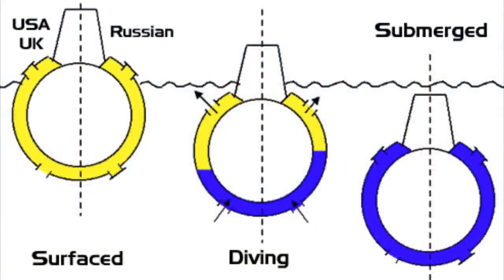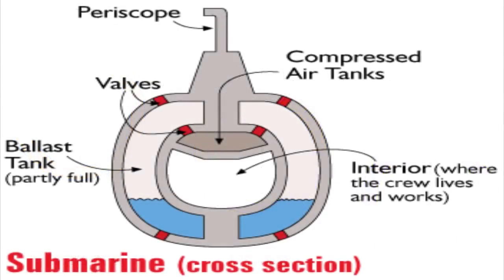How Gravity Works on Flat Earth